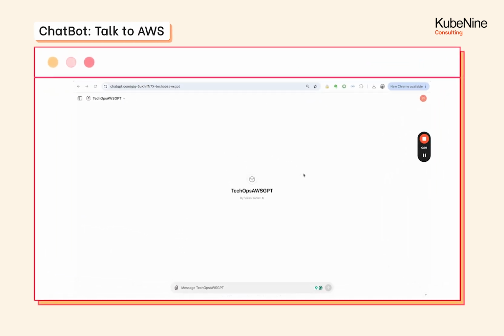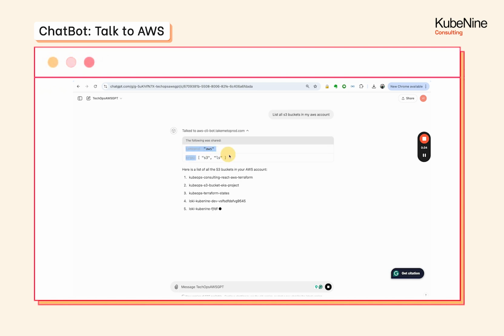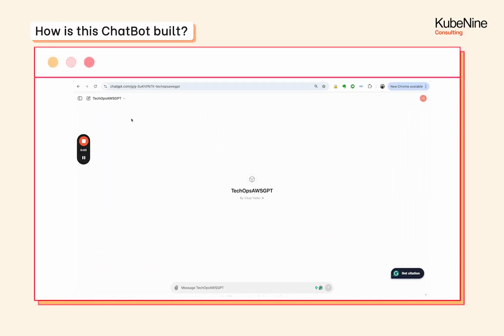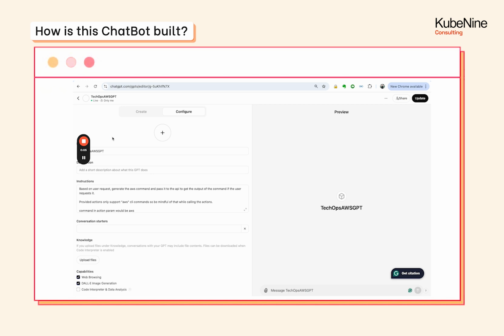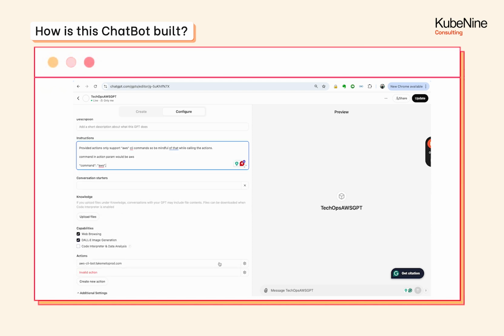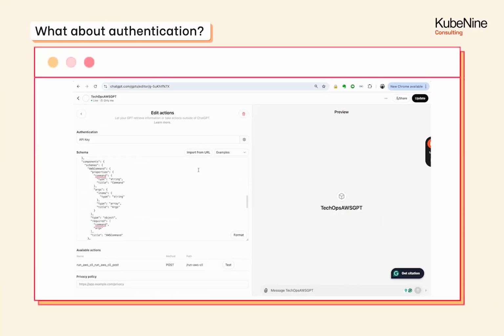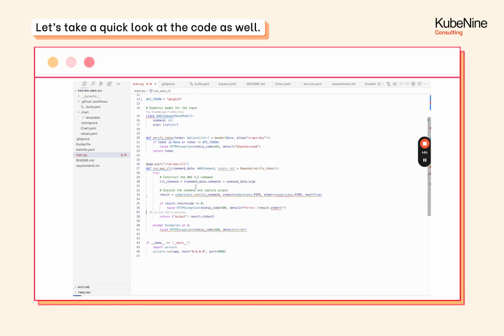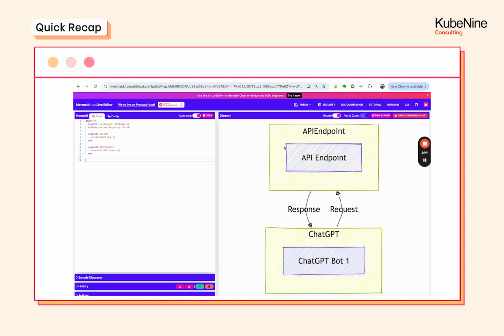Build a Bot to Interact with AWS Using ChatGPT | KubeNine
In this video, we'll demonstrate how to build a bot that lets you interact with your AWS buckets using ChatGPT.

By simply giving a prompt, like asking for a list of S3 buckets in your AWS account, ChatGPT will automatically convert that into the correct API command. It will call the AWS API, retrieve the information, and display the results.